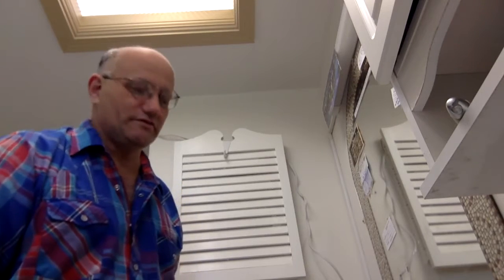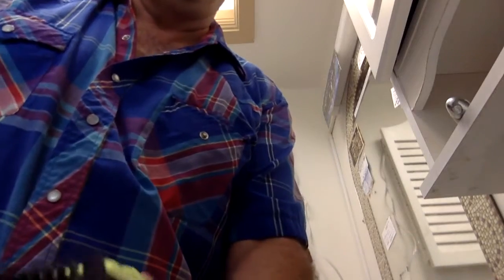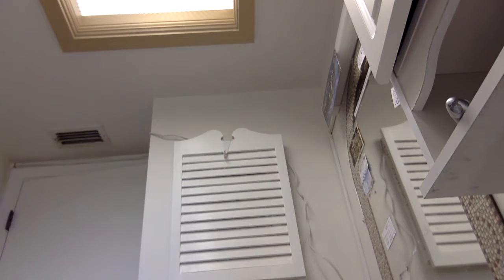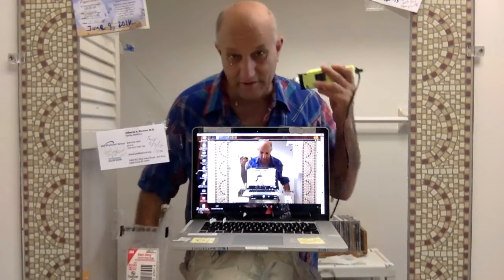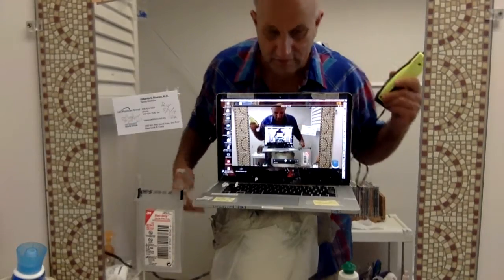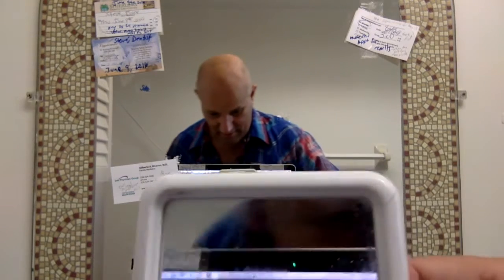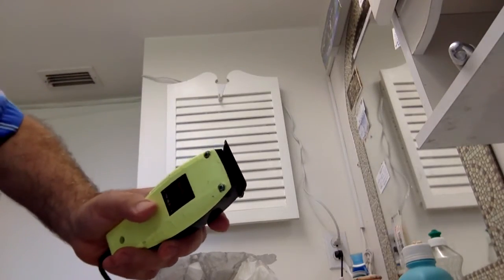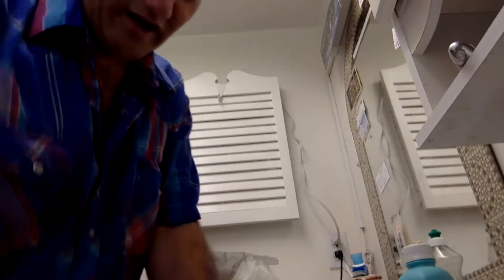How to shave "cut" your own hair commonly called a"buzz cut"--and -How to oil hair clippers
How to shave "cut" your own hair commonly called a"buzz cut".
Plus Sunbeam clipper  15 year  product review.  Also shows how to properly oil your hair clippers before and after a hair cut.    Note  the  buzz cut hair clipper setting  is  called  a  "0"  setting  cut  I  believe.  They  have  attachments  with different numbers  that came with the hair clippers.
 I  have  all  kinds  of  subjects  on  Youtube,  just  type in  Stephen  Fiore and  for  example  watch  my  Original  Song    " 308  Youtube  Views  turns  to  308 Billion Views.